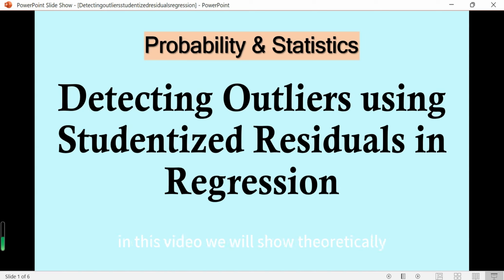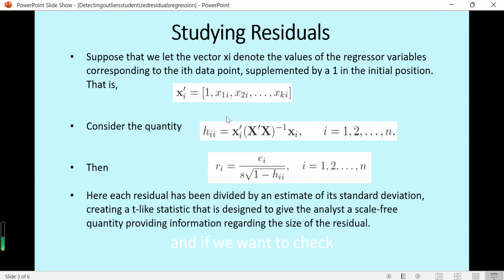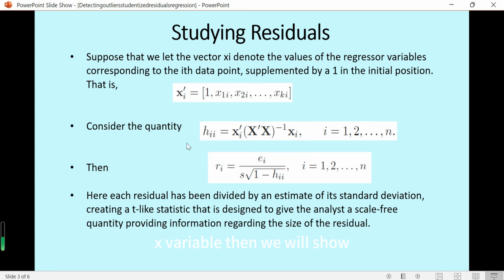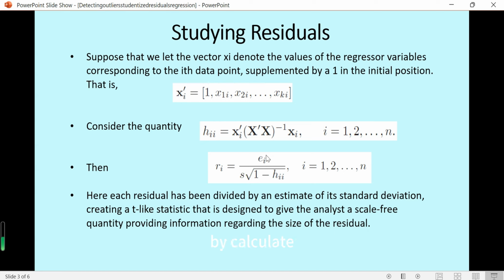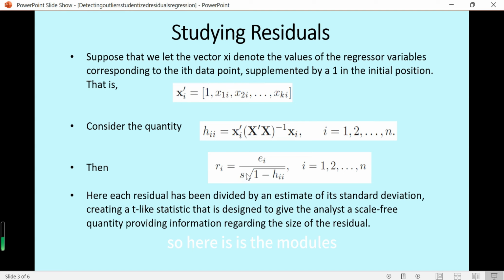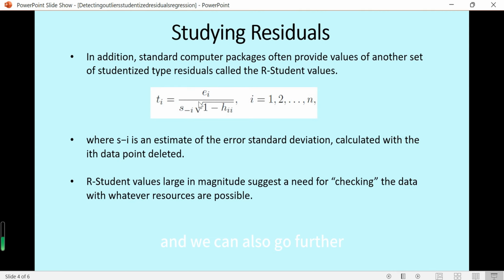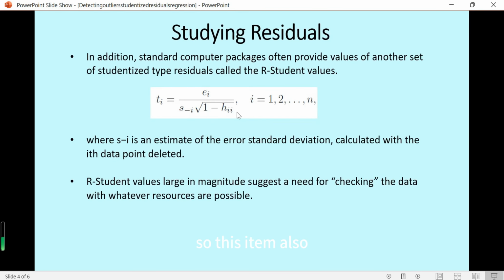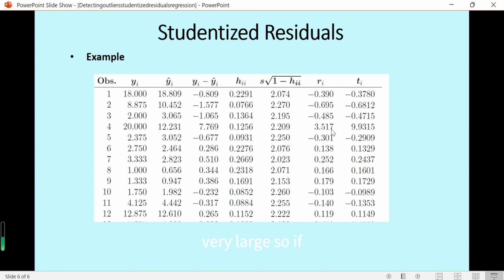Probability and Statistics: Detecting Outliers using Studentized Residuals in Regression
If an observation has very large residual, it maybe an outlier. Theoretically, an potential outlier can be checked through statistics called studentized residual, or t student value associated to each observation. These values follow t distribution if the observations are not outliers. If the test is significant, we have to check it as outlier.